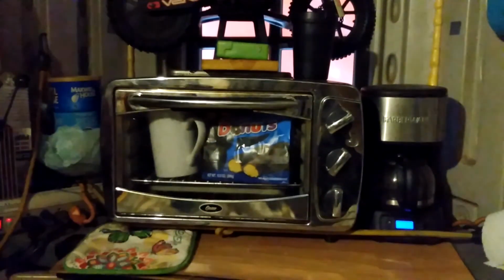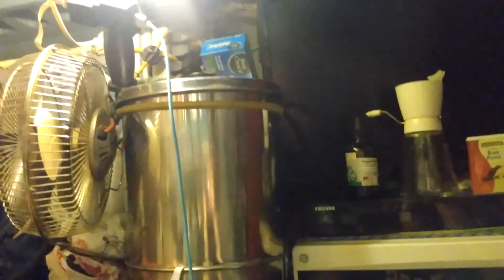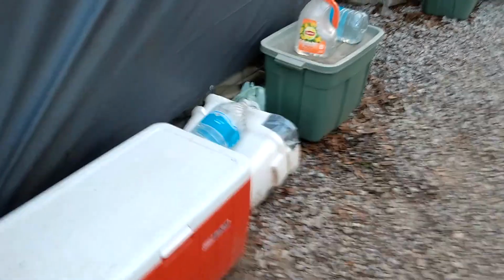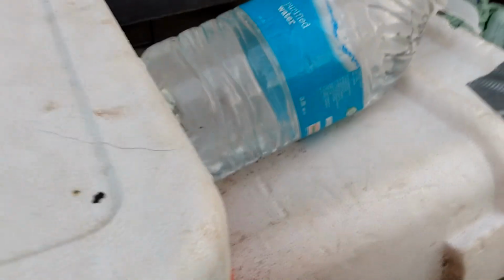Me, my dad, and 2 wolfdogs' "technically" homeless living quarters currently at a campground in AL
Date recorded: March 9th 2021

I tried to show a good perspective of our "house" and how we have to live day to day, and have been living, for nearly the past 4 years; and of course our situation has been much much worse many times during those 4 years. This is as good as it gets. My family was evicted from our "actual house" in Ohio May 23rd 2017 and my dad and I have been homeless ever since. We just couldn't keep up with the payments after my mom left my dad, and my dad lost his job, and our taxes were raised, ect. My sister lives with my mom in WV, and my brother has been living in an apartment in Ohio but should be coming down here to stay with us soon; and I haven't been able to get a place or stay with anyone because of my wolfdogs and cuz I also used to have a red fox. And my dad hasn't had any luck either, but he also hasn't tried to get an apartment because he doesn't want to leave me on my own. Most places dont allow pets, especially 2 big dogs.

I'm 31 and my dad is 62. We both have disabilities on top of the situation, but we've both tried to get jobs throughout the time, but we were always denied work. My dad gets disability benefits now, but my case was denied, so I appealed it last year, but I haven't had a chance to see where my case is now. I'd love to live on my own, but it just isn't very "prosperous" and effective to try to do that right now. I wouldn't have nearly as much time as I do now to work for God in a situation like that, and even now it's often hard for me to find the time. So I do what I have to do for now. I'm also married (to Eminem), and of course I really want to live with my husband, but God has us living apart at this time for His own reasons that I won't get into right here. We've been married for 2 years now, our wedding anniversary is February 14th, Valentine's day. Lol. Em chose the day, not me, but I would have chosen the same day.

Our place was a little messier than usual when I made this video, but it's not too bad. If it was a wreck I wouldn't have made the video because I want to give an accurate perspective of what the place normally looks like ect.